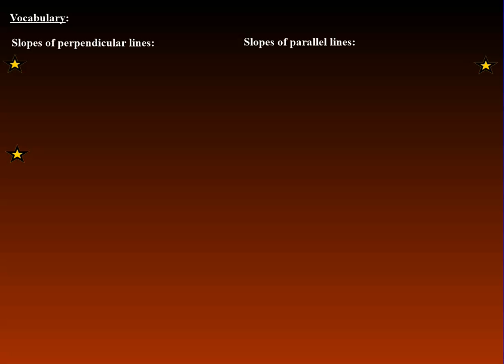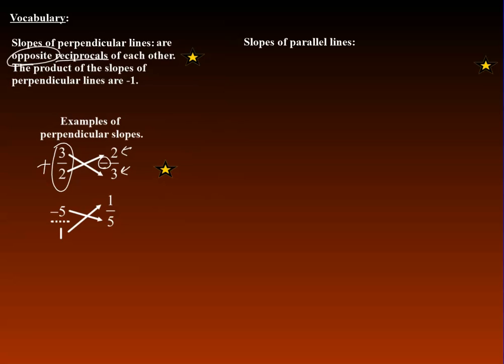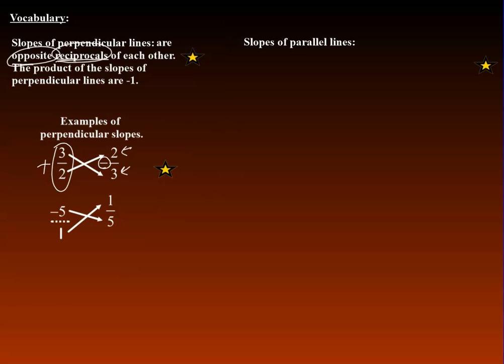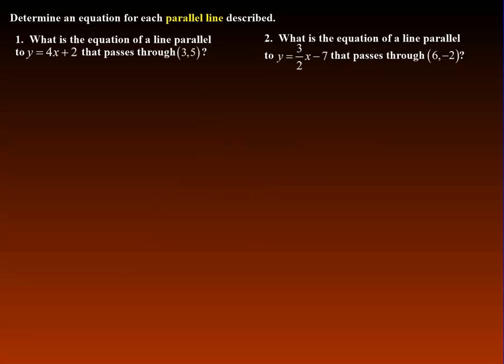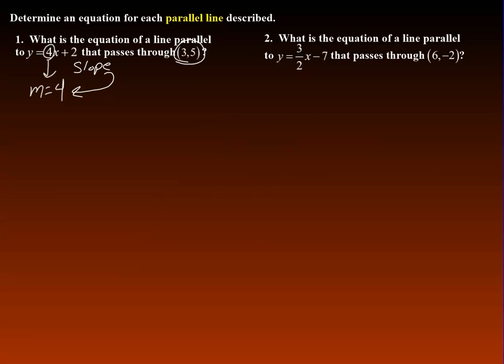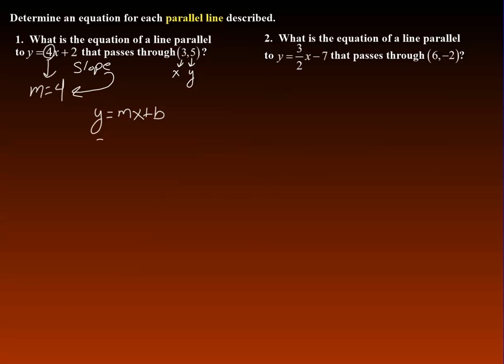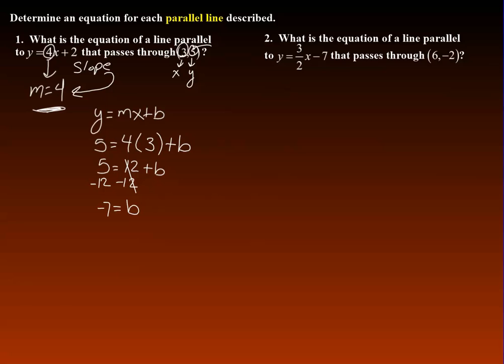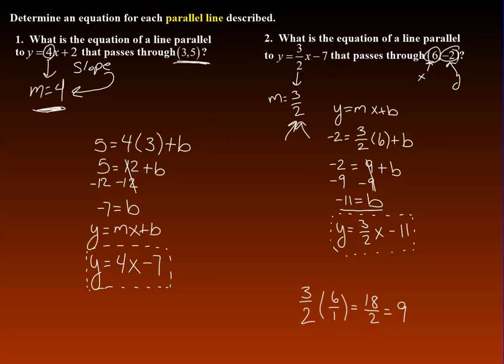Lesson 2.1.4A - Determine Equations of Parallel Lines